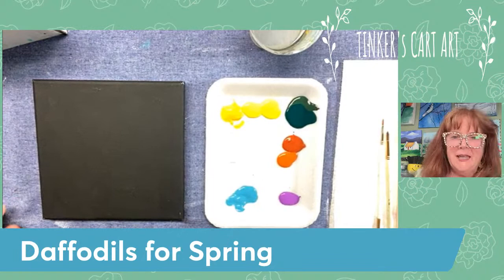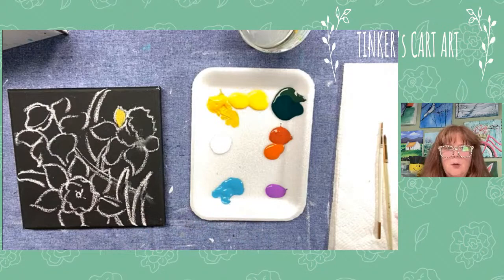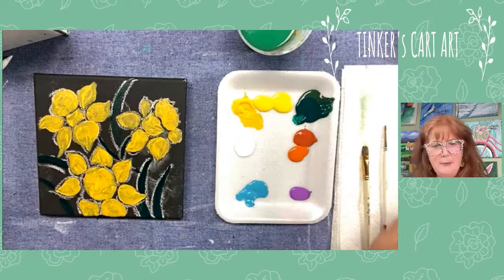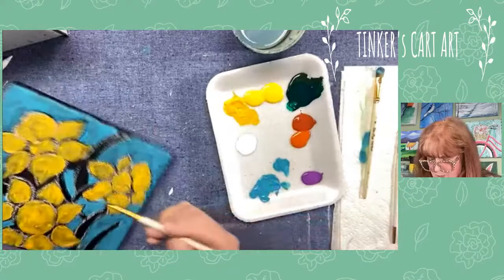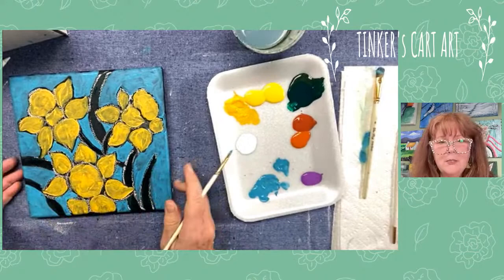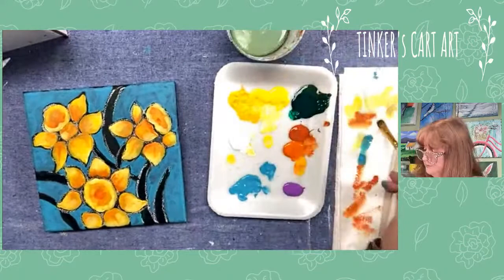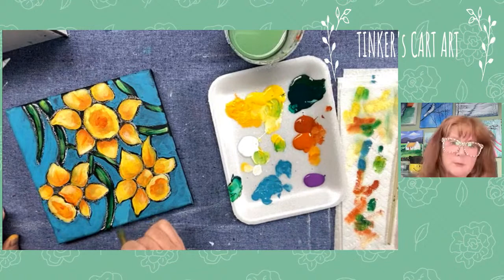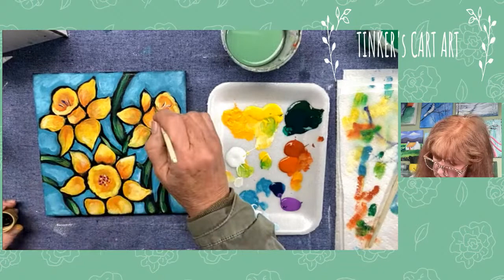Daffodils for Spring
I've been wanting to try this technique. Come along for the ride! Here's a link to the tracers:Here's a link to the tracer